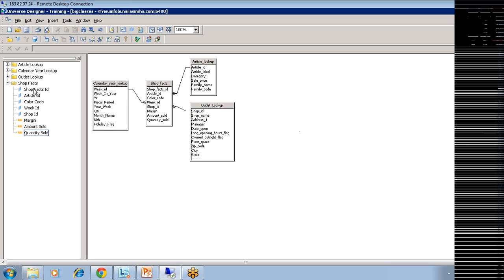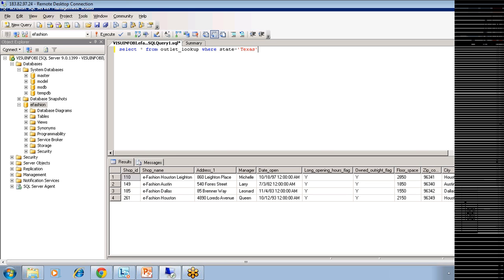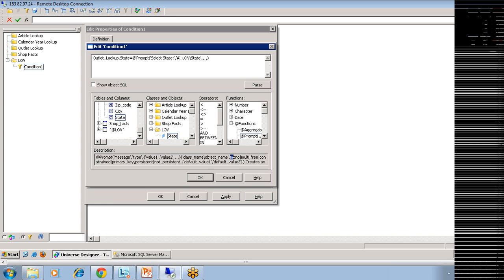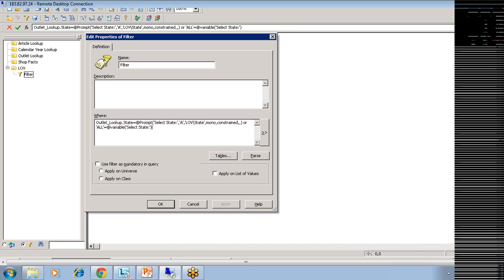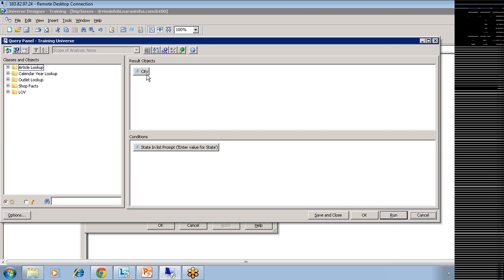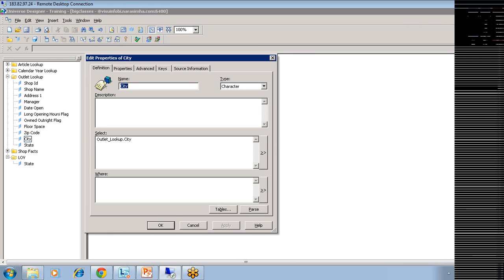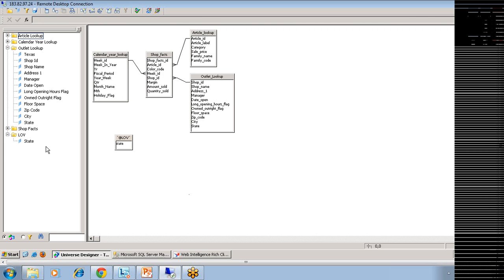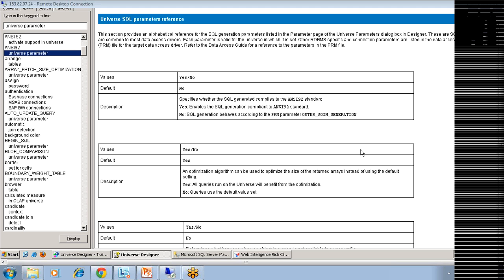SAP BO Online Tutorials - Part 1